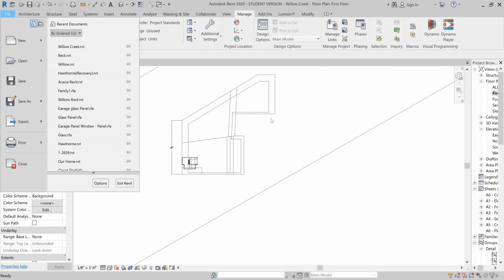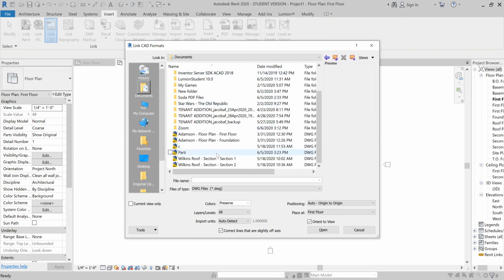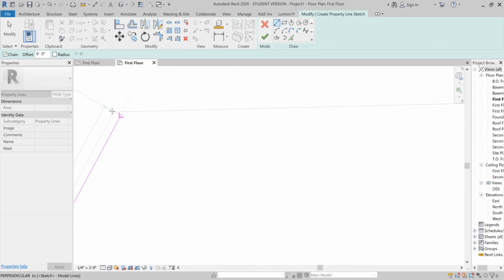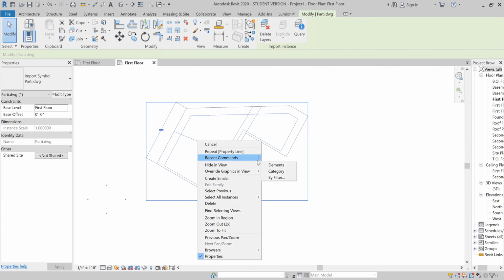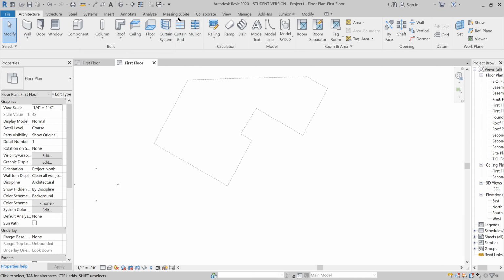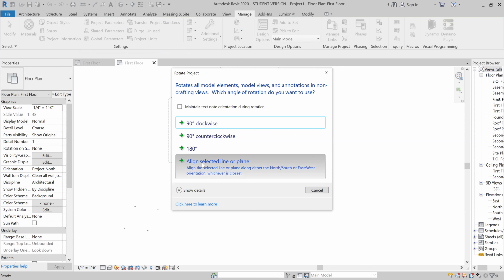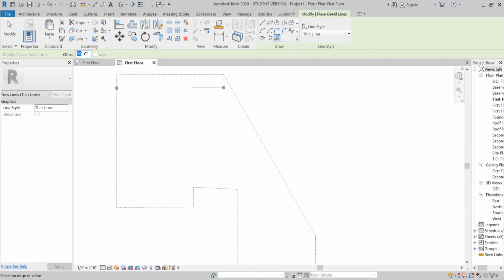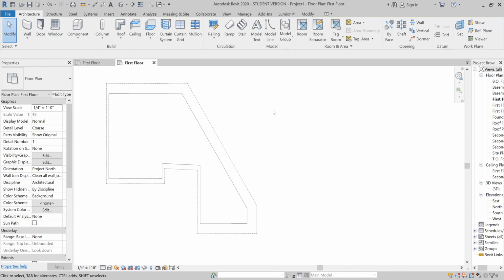Creating a Plot in Revit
Learn how to Link a Cad file and make a Property in Revit.